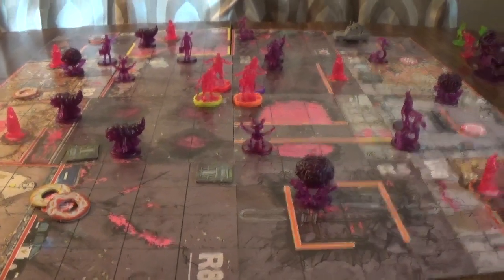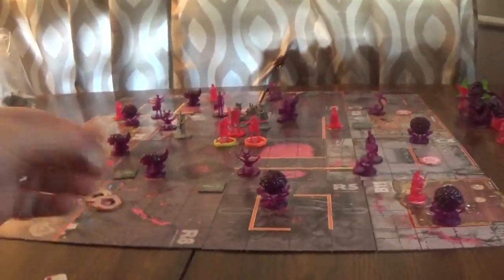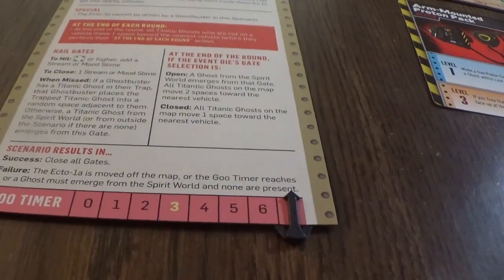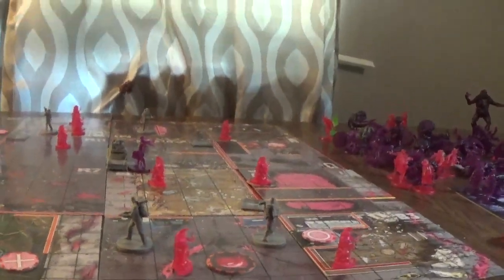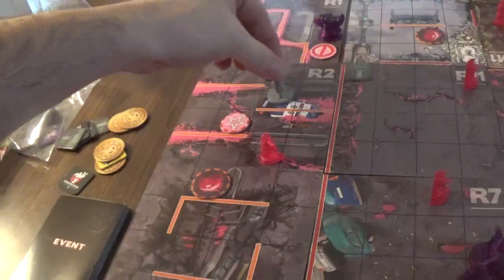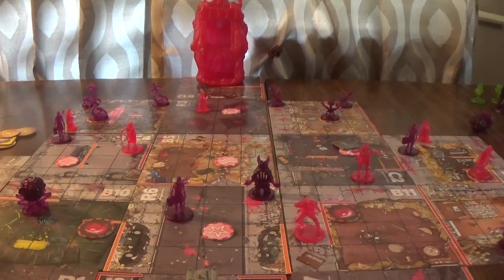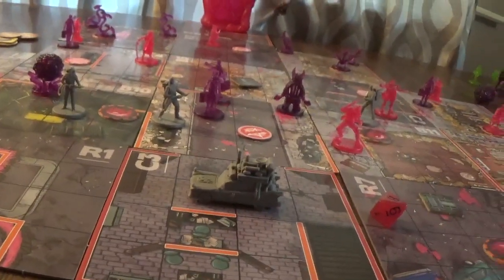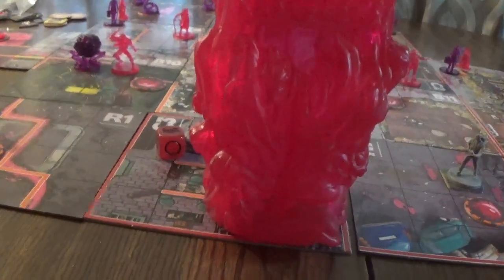ghostbusters 2-plazm phenomenon